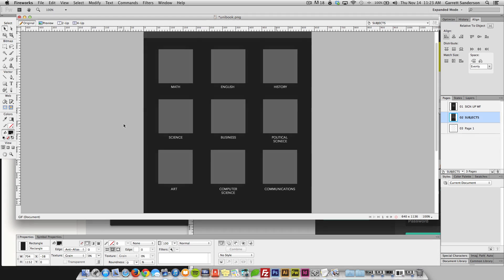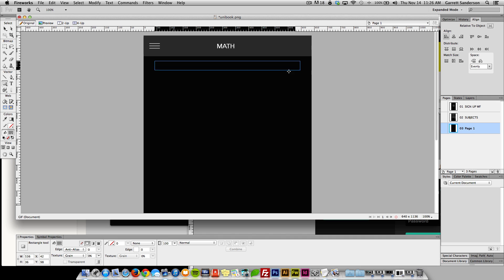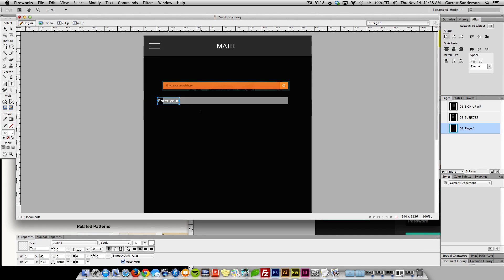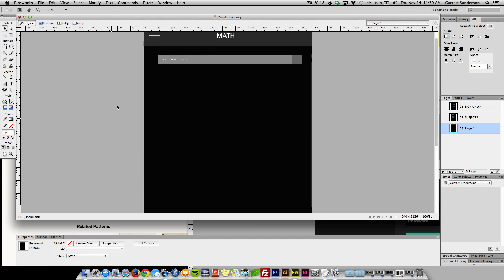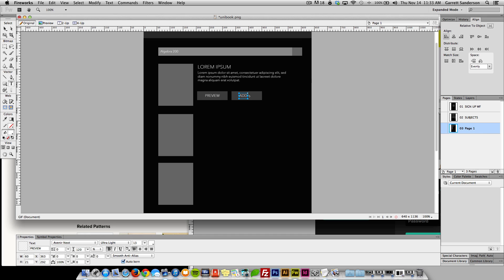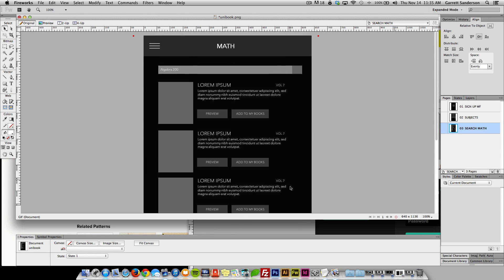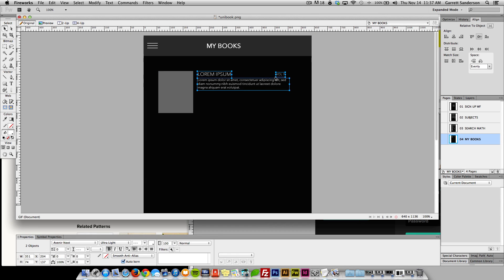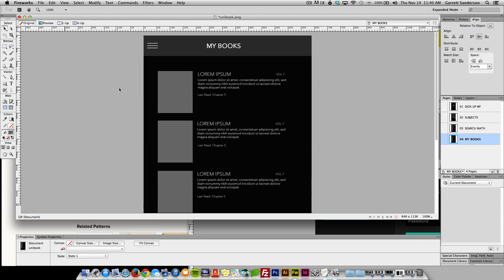How to Design An App UI UX Design | Part 4: More Wireframming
In this episode I continue on with the wireframming.